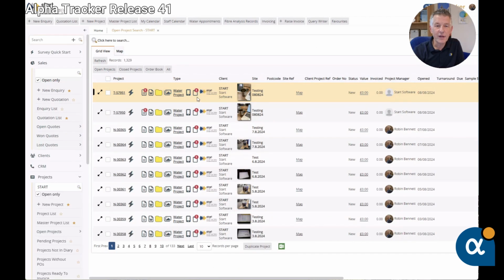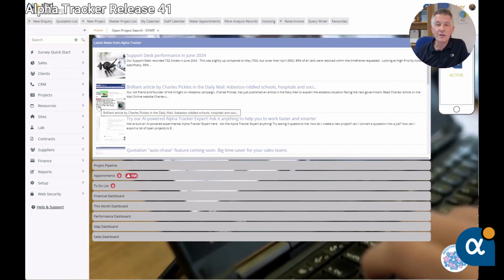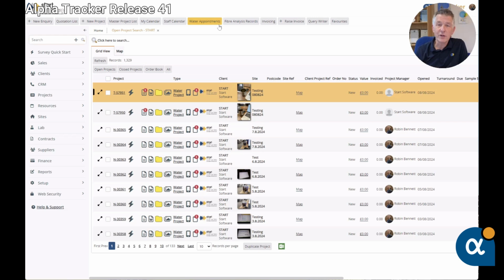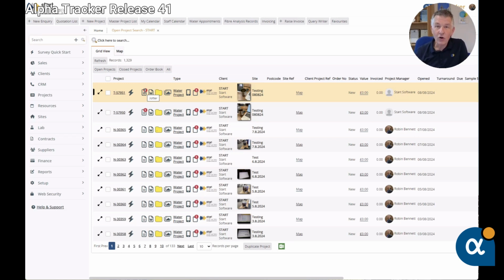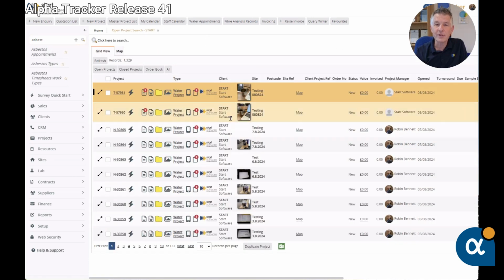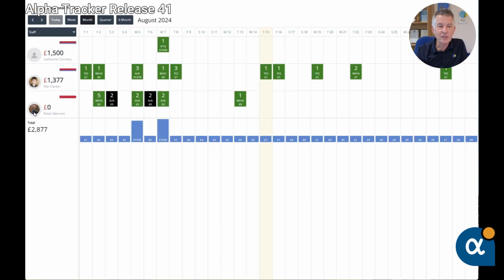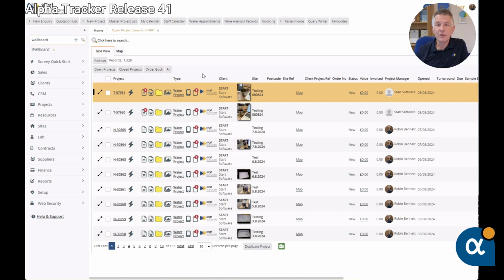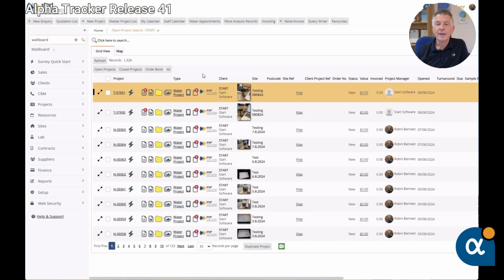Alpha Tracker Release 41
Welcome to Release 41 of Alpha Tracker with 500+ new features, performance improvements and bug fixes for our wonderful family of asbestos, water hygiene and fire risk users.

In this video, we introduce the Top 10 new features:

1 Refreshed design
2 Our platform has been re-engineered for better performance
3 Improvements to Single Sign-On (SSO)
4 Auto-emailing asbestos reports
5 Auto-chasing quotations
6 Counts on Jotter and Forms
7 Asbestos Appointments screen
8 Exports with files
9 Wallboard improvements
10 Lab Sample Exchange

plus there is a new Alpha Tracker Mobile hitting the app stores next week.

Check out the Release Notes on our and register for the upcoming Release 41 webinar